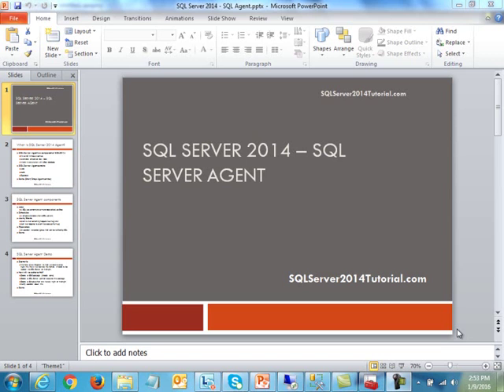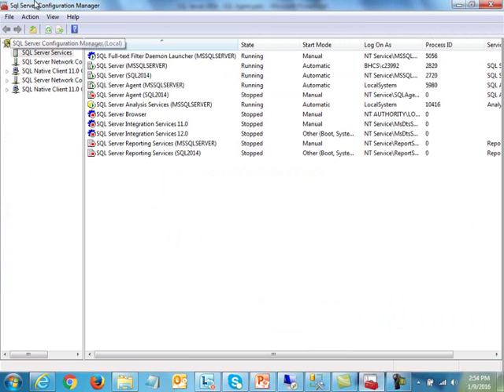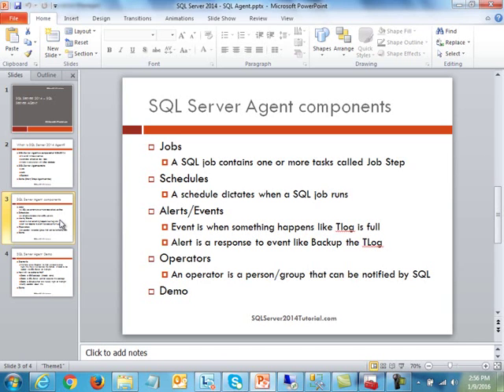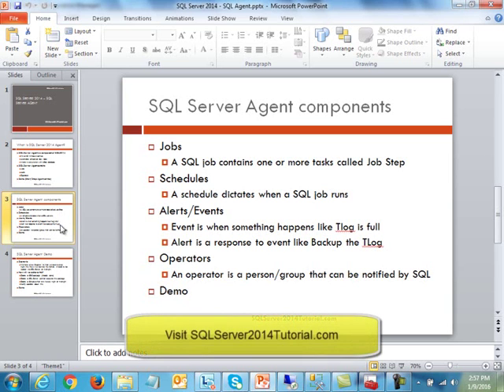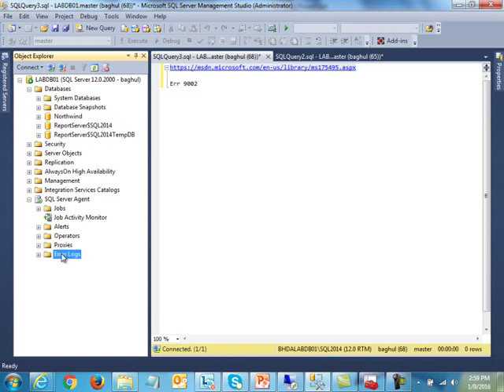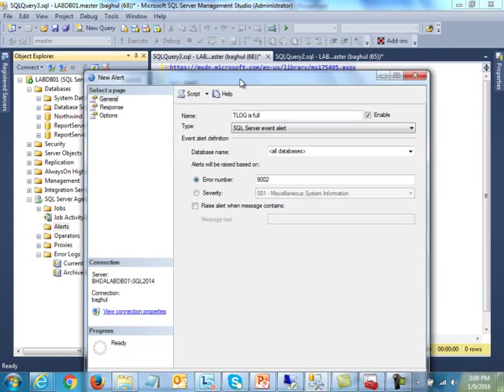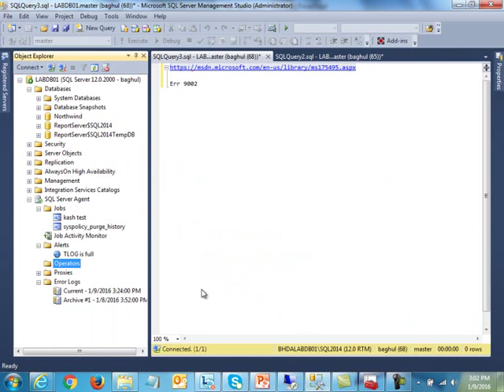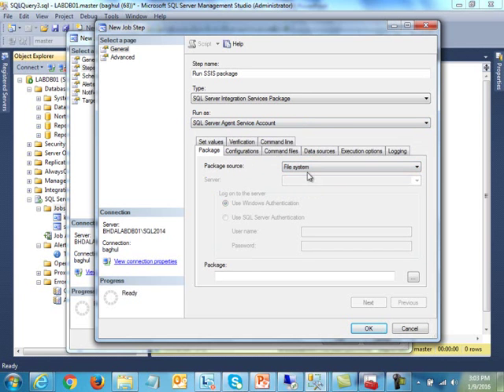MS SQL Server 2014 training - MS SQL 2014 Agent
In this Microsoft SQL Server 2014 training video, we cover MS SQL 2014 Agent. It is a window service that runs in addition to the SQL database engine service.

Important components of SQL Server Agent are: jobs, events, alerts and operators, sql proxies and SQL Error Log

The SQL jobs can include anything from the backing up database, moving data between servers, run database maintenance jobs etc.

We continue the database video training on 2014 SQL Server and go over existing job and go over job step details, alerts and job schedule. We create a new job to copy a text file to a database table MS SQL 2014. Next we will create and run this sql job. SQL Server agent is able to handle to do that.